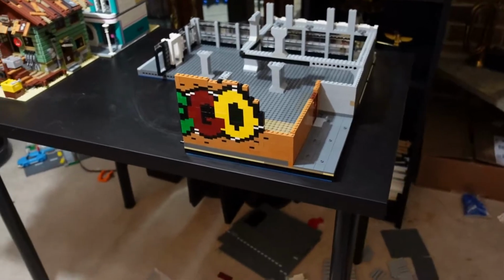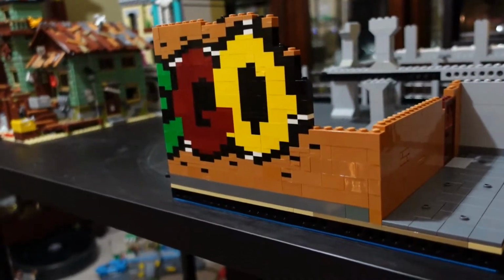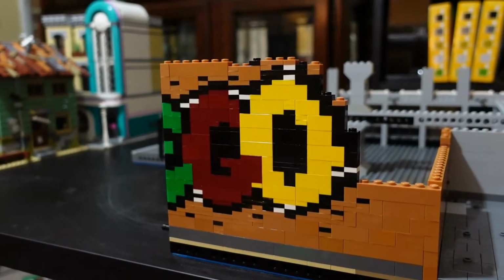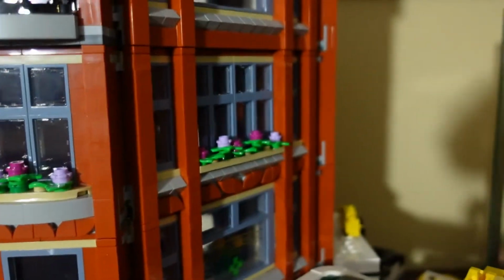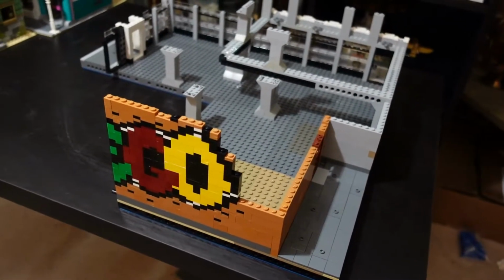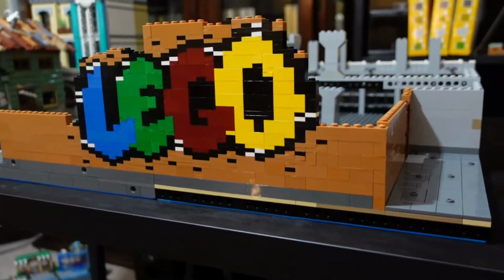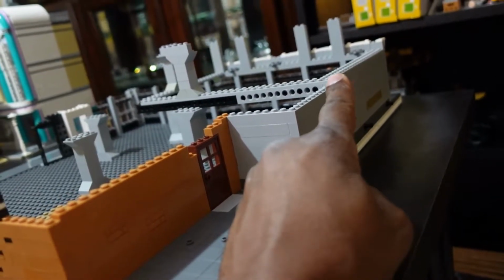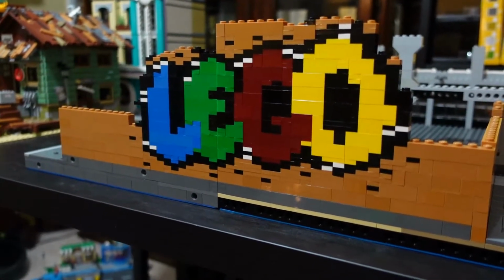LEGO MOC - Tribune Tower Skyscraper Project - Week 6